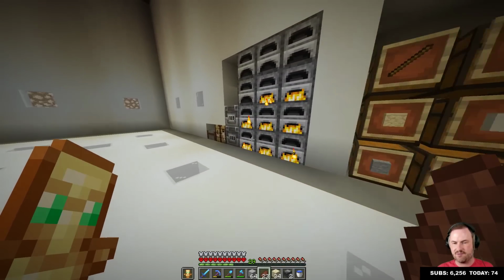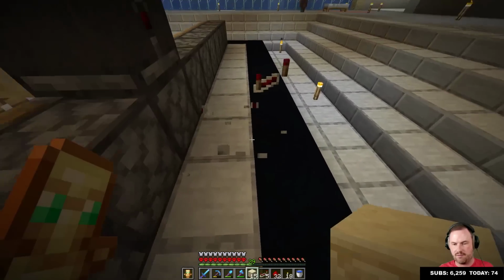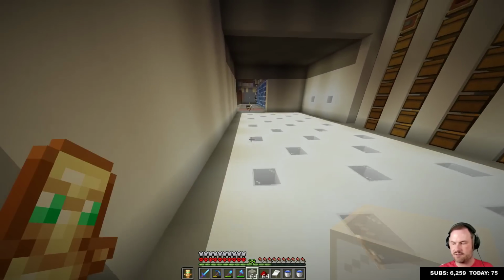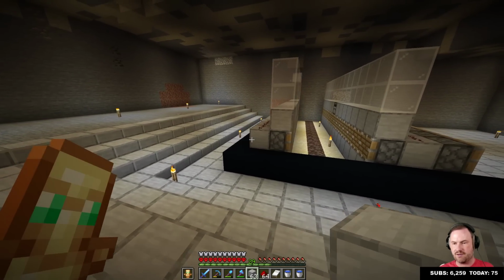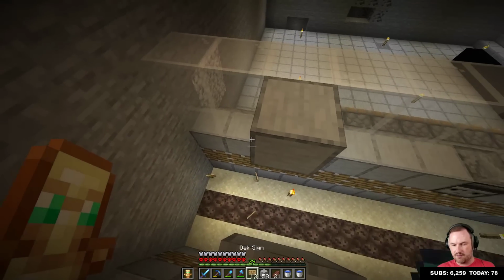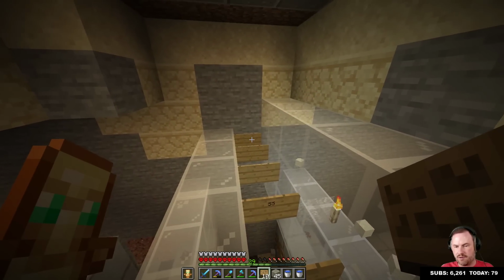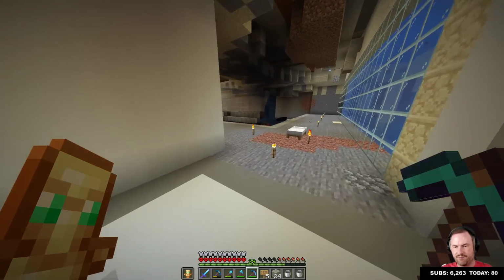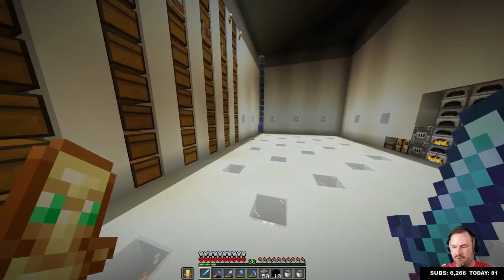Sips Plays Minecraft (14/9/19) - #147 - Creeper Problems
Welcome to Sips Plays Minecraft live! Here it is in its entire, (mostly) uncut format in case you want to see it all happen from start to finish. I stream most weekdays (GMT timezone).